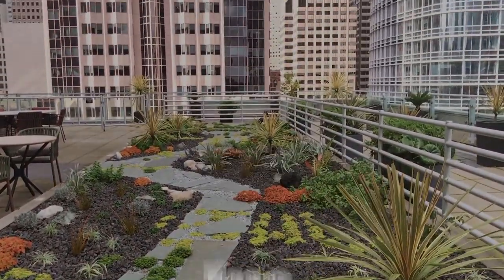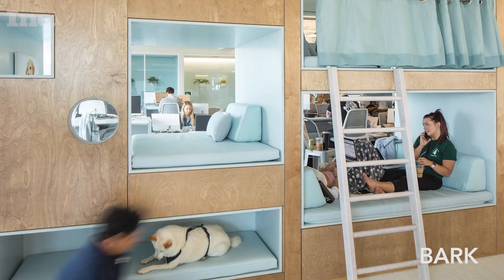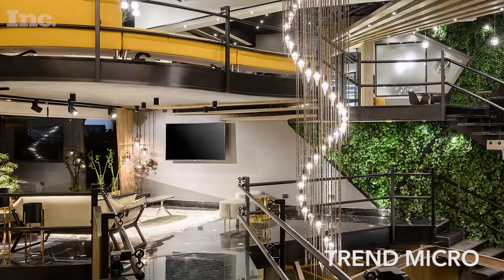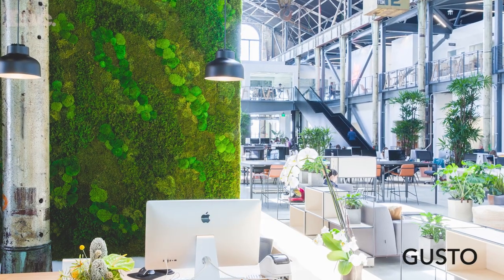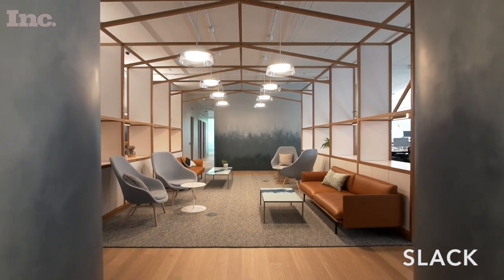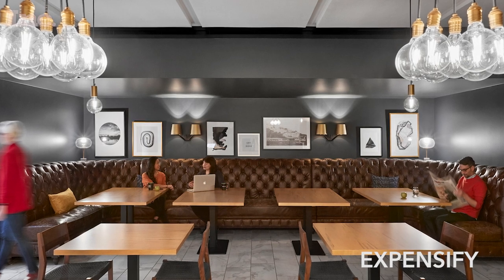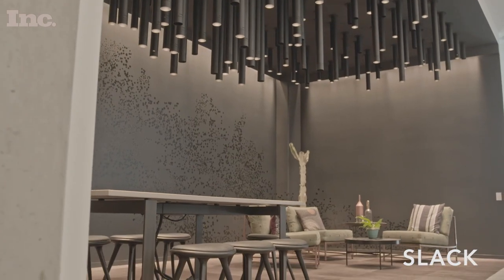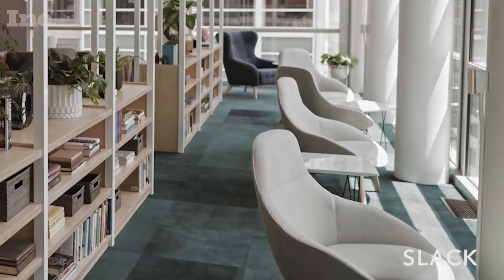Here are the Coolest Features From This Year’s 10 Most Beautiful Offices | Inc.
Goodbye, fluorescent lighting. This year’s coolest offices feature innovative elements designed to increase productivity, relaxation and collaboration. Design experts Nina Etnier and Brad Sherman of Float Studio highlight their favorite features from the list.